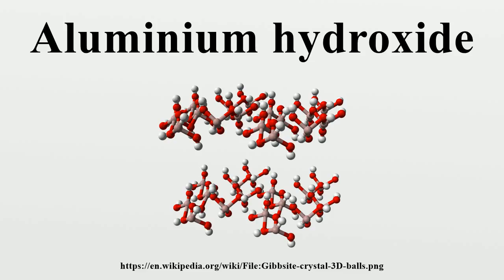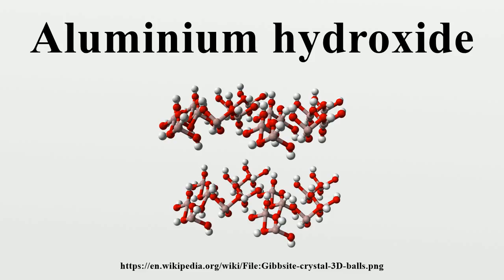Aluminium hydroxide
Aluminium hydroxide, Al(OH)3, is found in nature as the mineral gibbsite (also known as hydrargillite) and its three much rarer polymorphs: bayerite, doyleite and nordstrandite.Closely related are aluminium oxide hydroxide, AlO(OH), and aluminium oxide (or alumina), Al2O3.

Image-Copyright-Info
Image-Copyright-Info